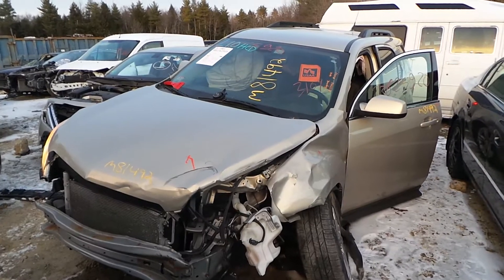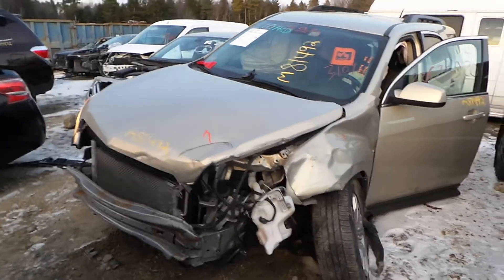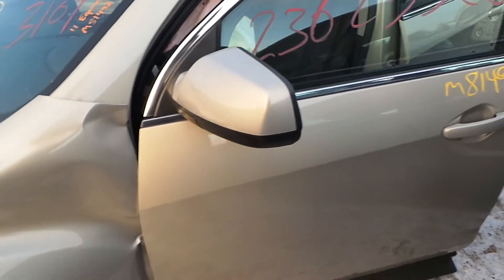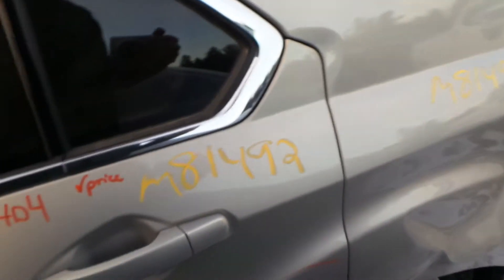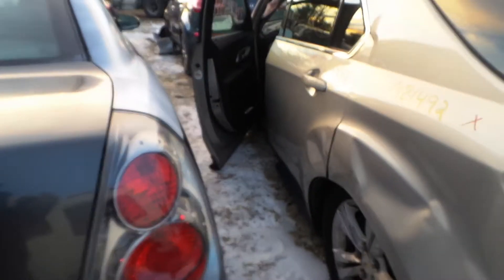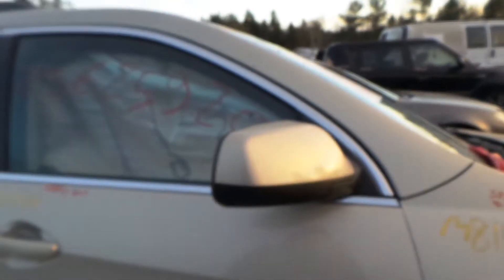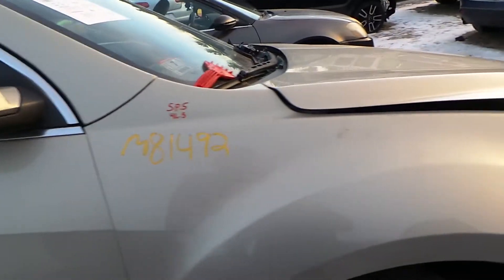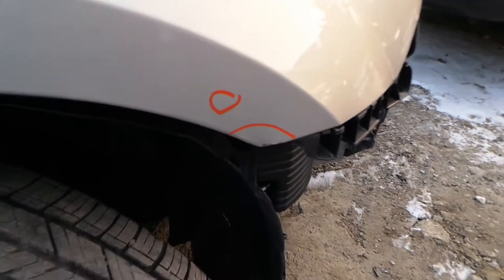Parting Out 2011 Chevrolet Equinox | Stock # M81492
New England Auto and Truck Recyclers is parting out a 2011 Chevrolet Equinox